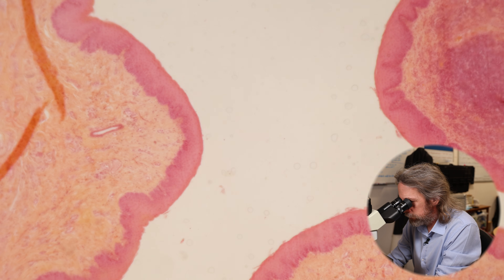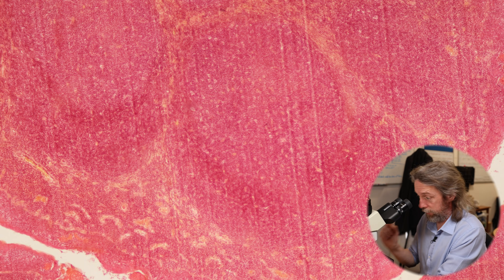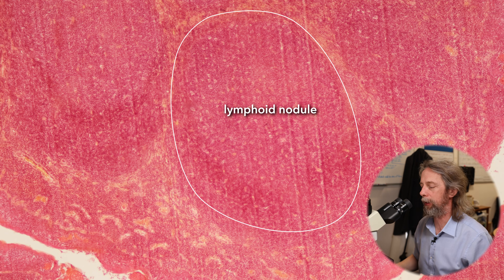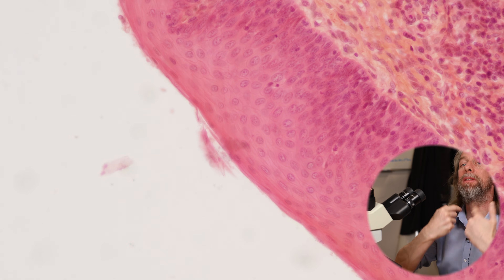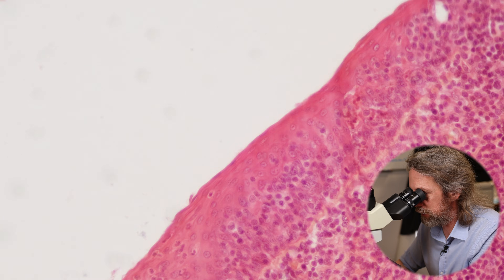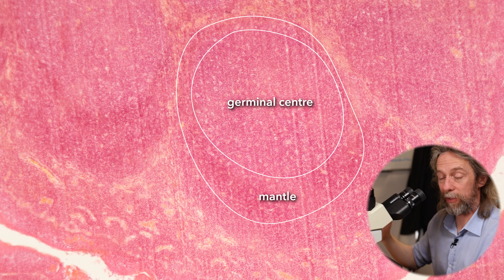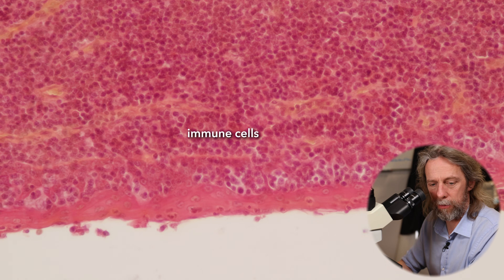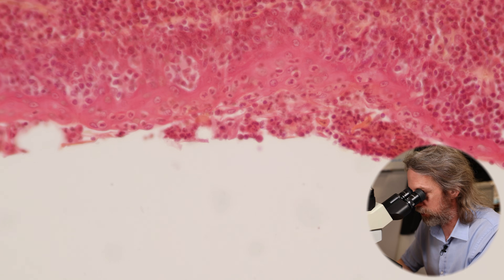Histology of a tonsil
More lymphoid tissue! Can we look under the microscope and find out why tonsillitis happens?